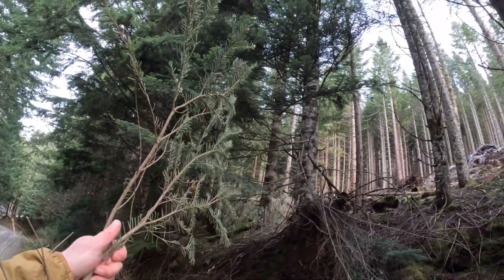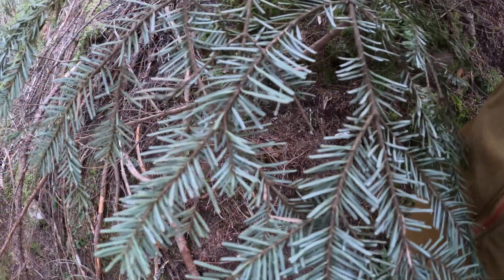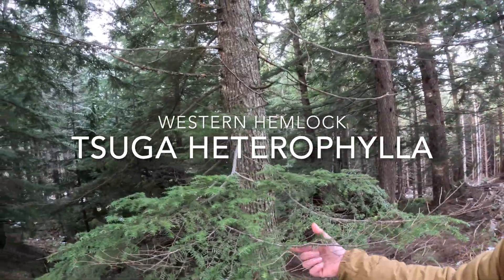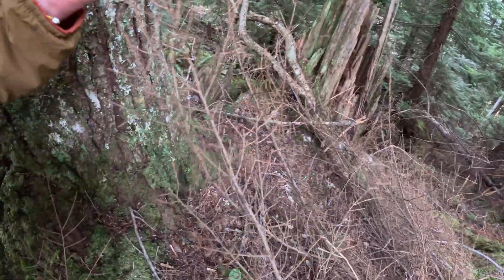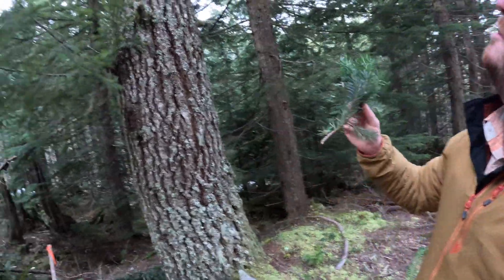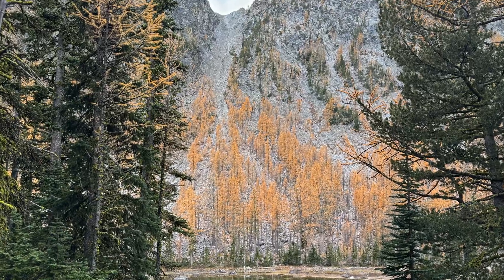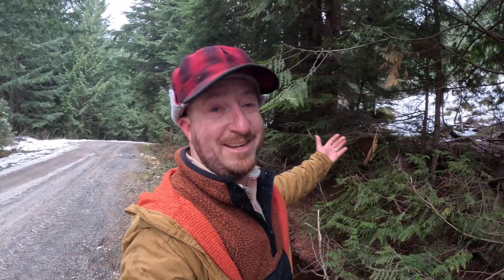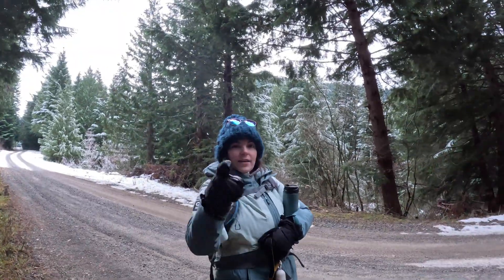Conifer Tree ID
The PNW is home to many conifer trees such as the Douglas Fir, Western Red Cedar, Hemlock, and Larch trees to name a few.  So here is a little video to help us learn about the conifers of Washington and the PNW and how to identify them.

Tree and Plant ID book
Pruning Saw
Mushroom Field Guide